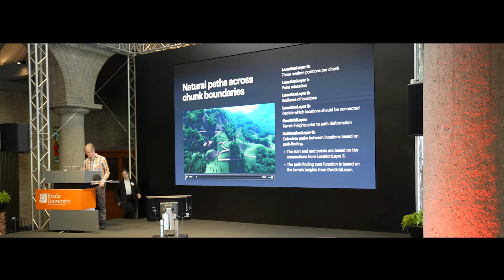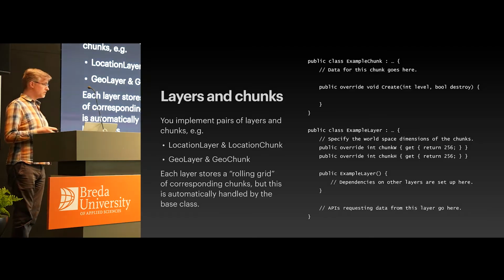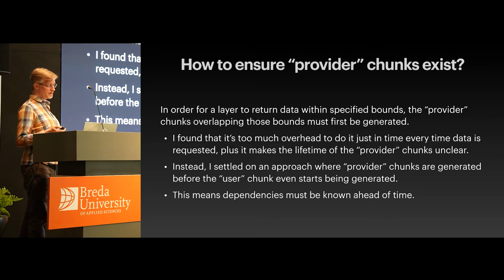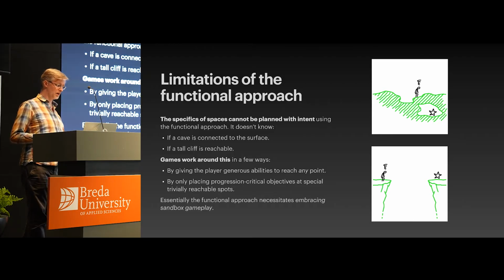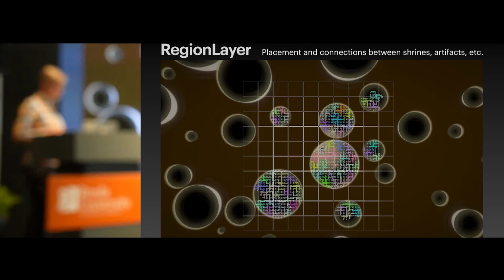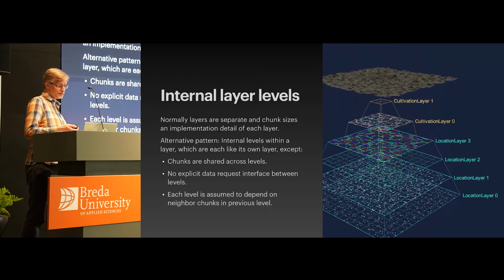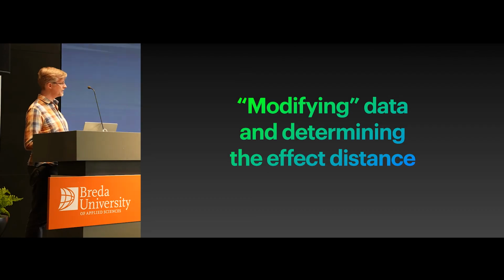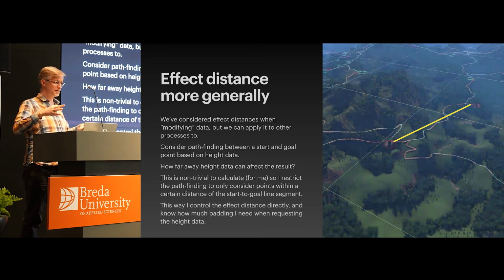EPC2024 | Layer-Based Procedural Generation: Chunks and Context | Rune Skovbo Johansen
Generating infinite worlds in chunks is a well-known concept, but there is a widespread misconception that the chunk-based approach precludes context: That it can’t be used deterministically with algorithms where the surroundings of a chunk affects the chunk itself. In this session Rune presents principles for a layer-based approach where chunks can make use of contextual information, and where algorithms can plan arbitrarily large-scale features with intent. Implemented examples include natural looking paths generated with path-finding which seamlessly cross chunk boundaries, and road signs showing the way to locations far outside of the currently generated geometry.